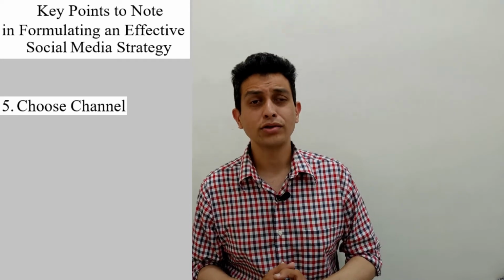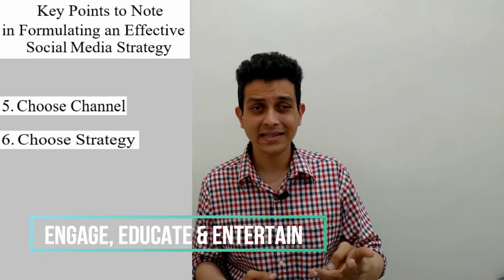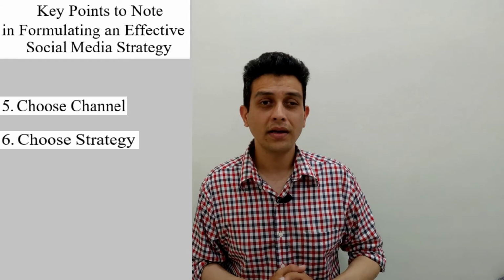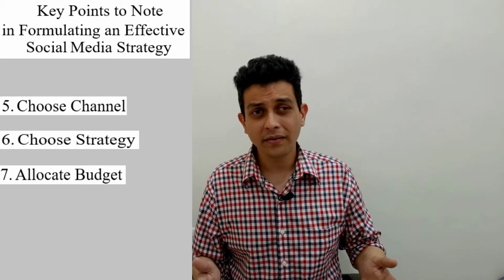How To Create the perfect Social Media Strategy in 2020 | Part 2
A Social media strategy is the most crucial step in the success of any company's digital marketing strategy. Despite this, brands of all kinds and sizes are not using this tool to its full potential. Although the number of "follows", "likes" and "shares" is still important, the credibility of a brand is distinguished by far more than just this.

Today, social media requires a unique set of skills whereby brands need to fully understand the needs of their audience. To help you out, I've put together 9 social media strategies you need to implement right now, whether you are a young entrepreneur, freelancer or a well-established brand.

This is part 2 of "Creating The Best Social Media Strategy For Your Prospects" where I've covered the remaining 5 points.

So grab a pen and paper handy and let's get started 😉

Recommended Setup for YouTubers

The book that will help you get started on YouTube: